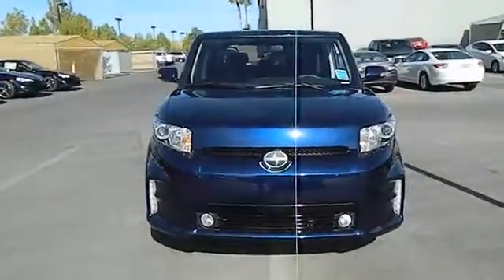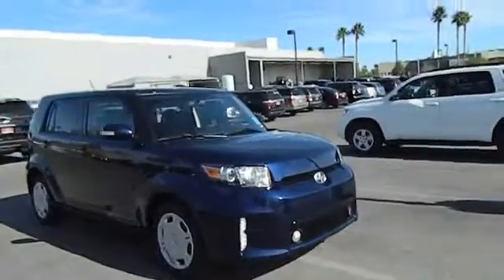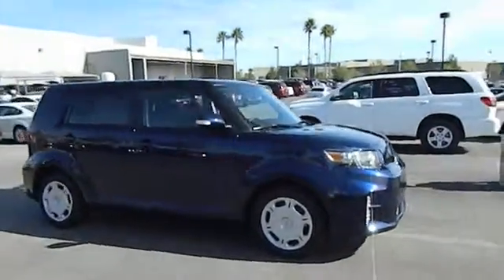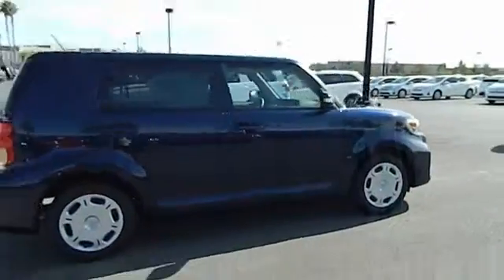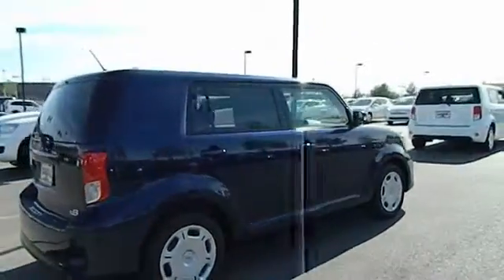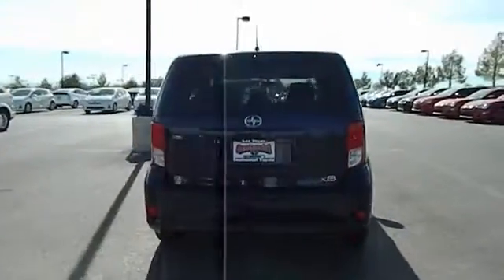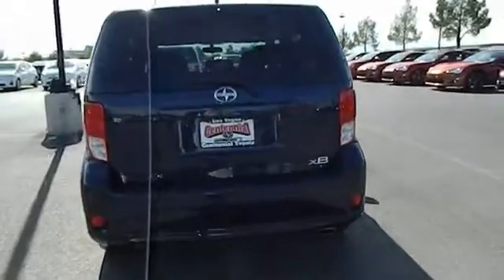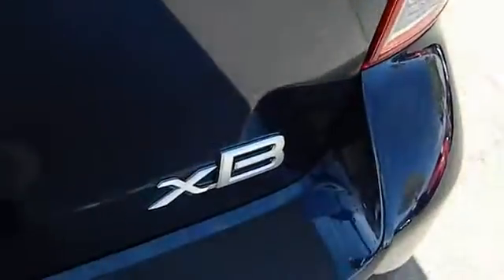2013 Scion xB Las Vegas, Henderson, North Las Vegas, San Bernardino County, NV 832533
2013 Scion xB Sport Wagon 4D - Stock#: 832533 - VIN#: JTLZE4FE4DJ047328

Centennial Toyota
6551 Centennial Center Blvd

ELECTRIFYING! Need gas? I don't think so. At least not very much! 28 MPG Hwy*** You won't find a better Wagon than this fantastic Scion. Climb into this family-friendly Vehicle and when you roll down the street people will definitely take notice!! Safety equipment includes: ABS Traction control Curtain airbags Passenger Airbag Front fog/driving lights...How tempting are all the features on this Vehicle: Bluetooth Power locks Power windows Auto Air conditioning...